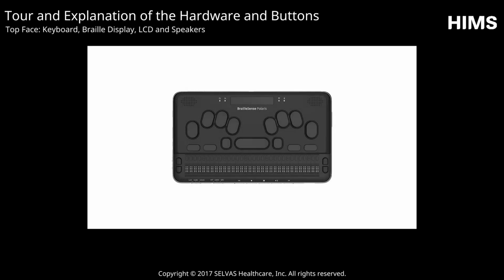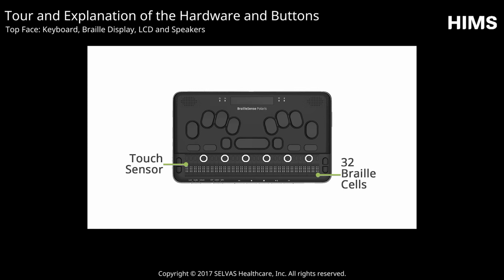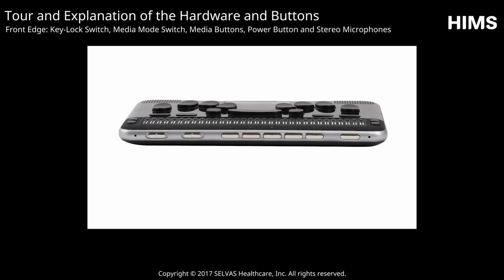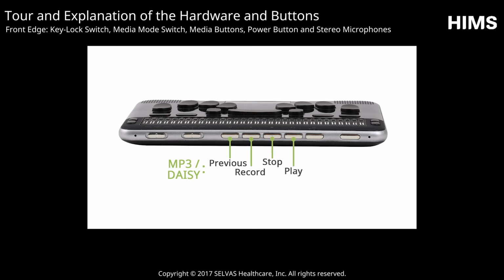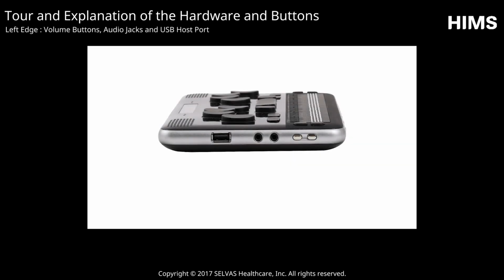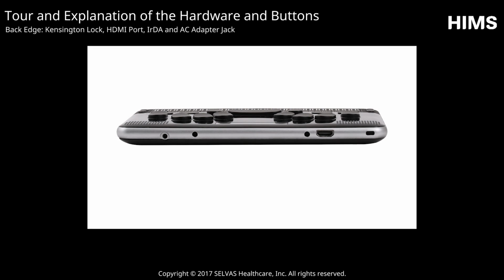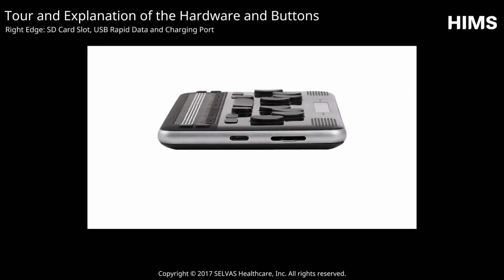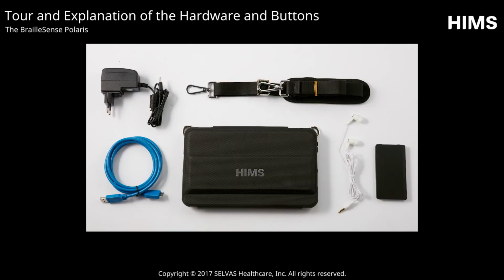BrailleSense Polaris - 01 Physical Description